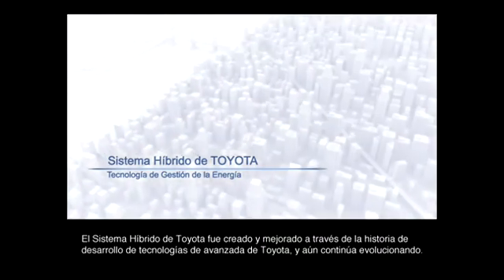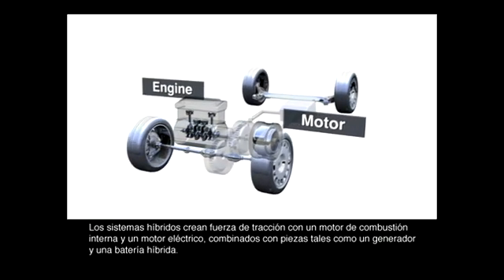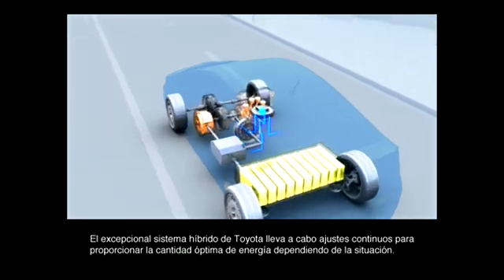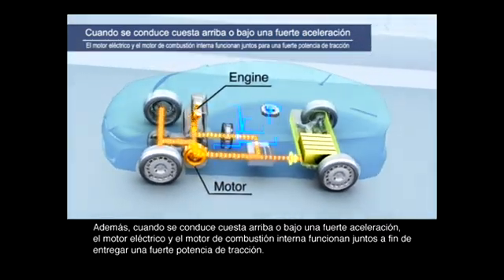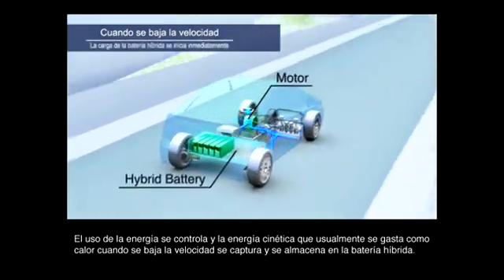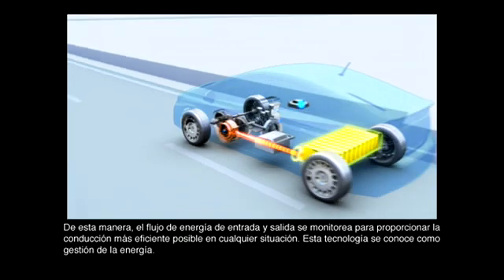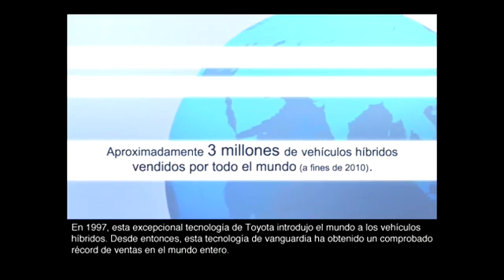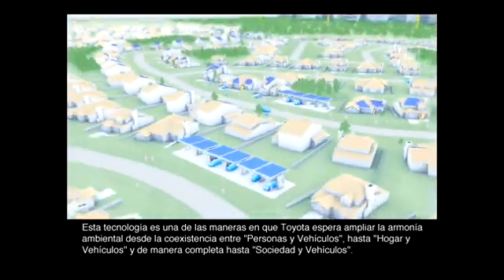Híbridos Toyota: ¿Cómo funcionan?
Explicación básica del funcionamiento de los híbridos